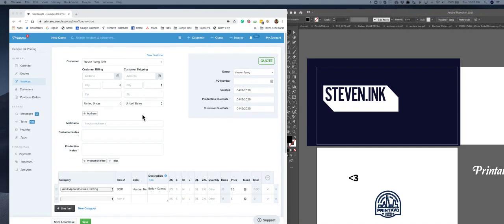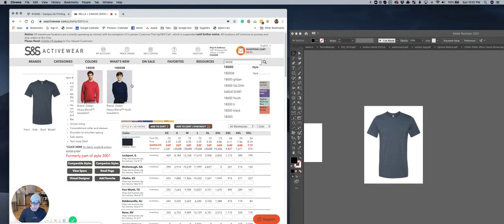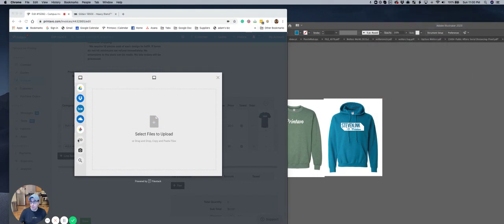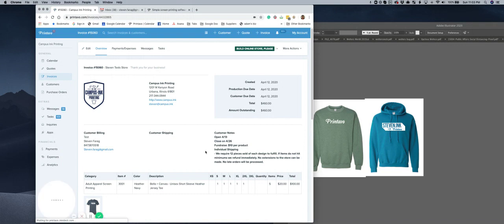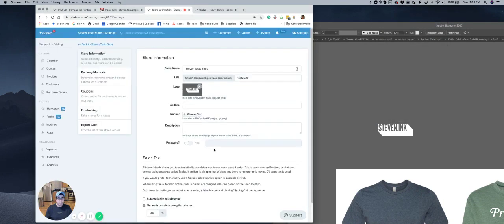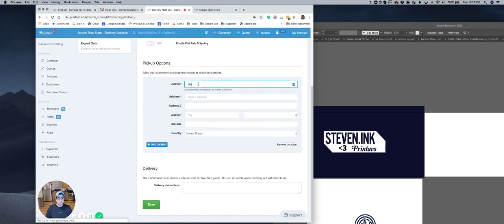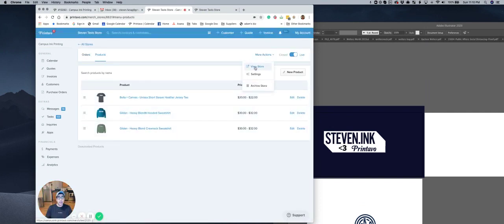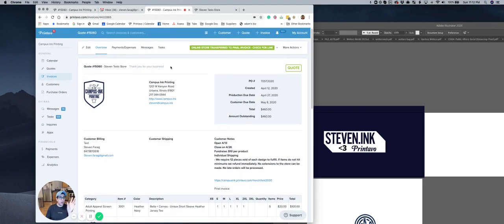How To Use Printavo Merch | Power User Tutorial: Campus Ink ($1M+ in Merch Sales!)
Run online stores for your print shop easily with this in-depth tutorial for using Printavo Merch from a real user.

Campus Ink has done more than $1M+ in sales through Printavo Merch, running thousands of online stores. Campus Ink's Steven Farag will show you the ropes for using Printavo Merch: how to build a store, the Printavo statuses you need, when to send messages to customers, where to put your Terms & Conditions, the best way to fulfill a Merch store...and more.

Did you know you can run Fundraisers with Printavo Merch now? Check it out

Just a standard Quote Approval
Status is used once initial QUOTE is made

STORE ACCEPTED - MAKE STORE
Once QUOTE is accepted by customer, set this status for fine-tuning the store’s appearance and details

STORE IN PROGRESS
Use this Status while the store is live
Set a status change notification: send email and text to customer (with a link to the store) to the customer

STORE TRANSFERRED TO FINAL INVOICE - CHECK FOR LINK
Link to actual Invoice used for printing

The biggest rule to running your online stores through Printavo Merch? You should start with a QUOTE directly in Printavo!

Make sure you're using CUSTOMER NOTES extensively. It is like your contract with the customer!

Here’s what to include in your Customer Notes every time!

Dates for opening and closing the store
Fundraising details
Individual shipping vs. group shipping
Upcharges and other pricing details
Minimums to fulfill an order (recommended 24 pieces per design)
A policy for late orders and re-orders
Wholesale and retail prices (if desired)
The store URL

These ensure the customer always has access to the info they need.

Our detailed guide to online stores contains downloadable Terms & Conditions you can use for your online stores...and lots of other amazing resources